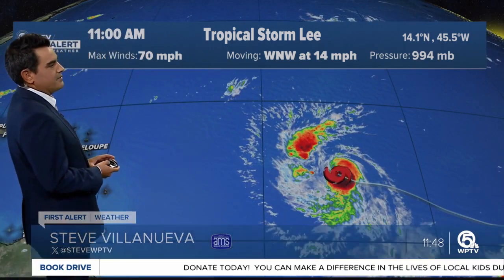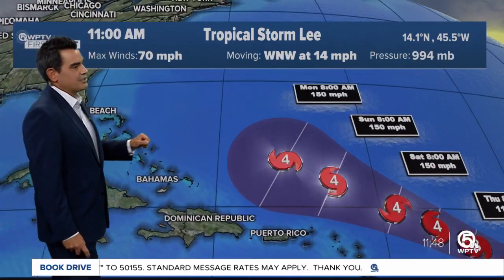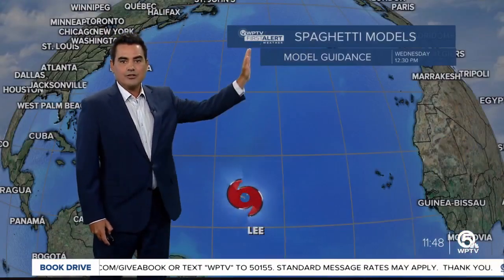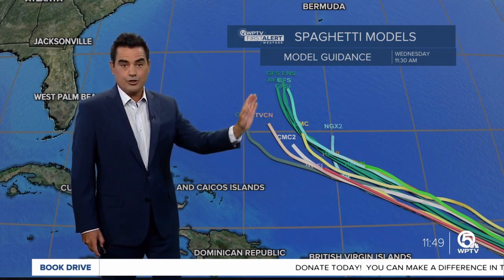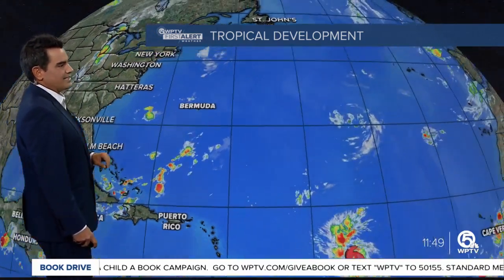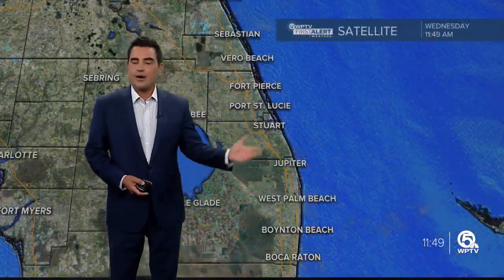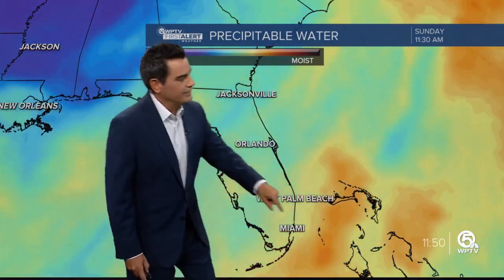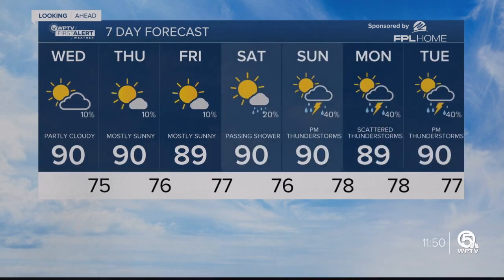First Alert Weather Forecast for Afternoon of Wednesday, Sept. 6, 2023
The very dry pattern continues Wednesday with only a 10% chance for a stray shower or drizzle. It will be mostly partly sunny Wednesday afternoon with highs topping 90 degrees.